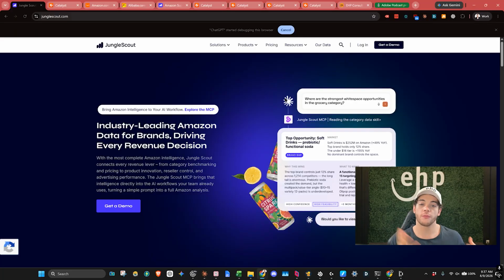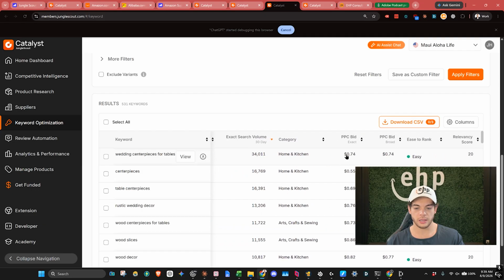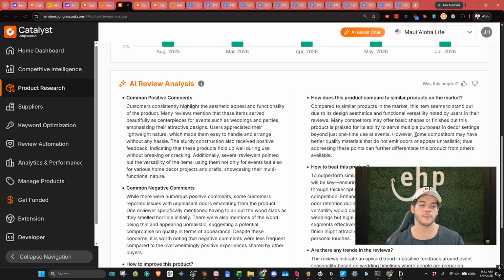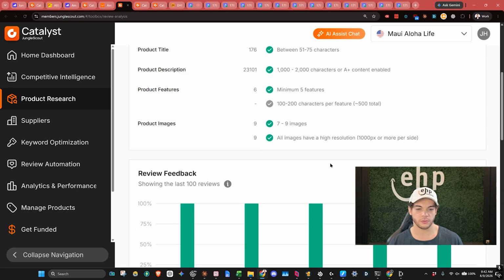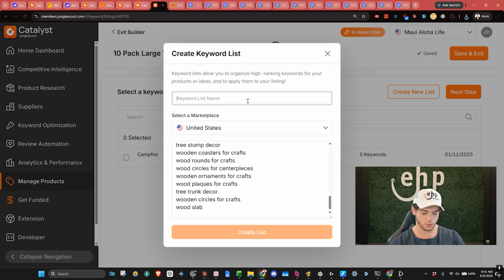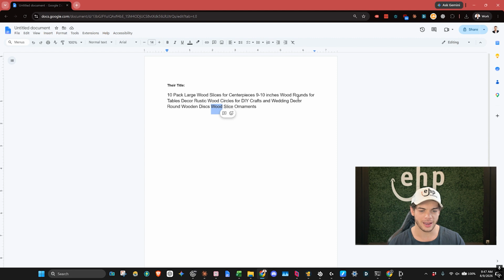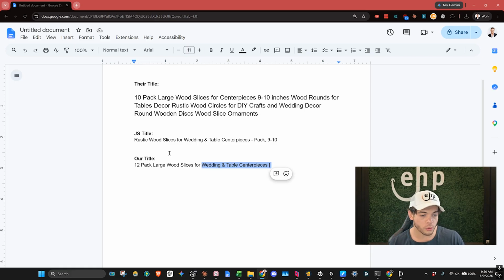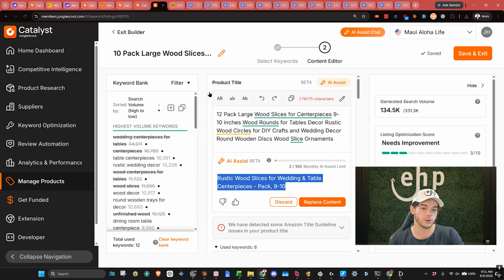Jungle Scout AI Can Write Listings. Here's What to Fix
Can Jungle Scout AI actually write a better Amazon listing?

Can Jungle Scout AI write a complete Amazon listing for you? In this walkthrough, Josh tests Jungle Scout's Listing Analyzer, Keyword Scout, and Listing Builder against a real competitor product. You will see how reverse-ASIN research surfaces ranking keywords, how AI Assist creates a fast first draft, and which parts of the title, features, images, and product positioning still need seller judgment. The key lesson is simple: use the AI output as a data-informed starting point, then fix it before publishing.

📌 Key Takeaways from this Video:
✔ Analyze a competitor's title, features, reviews, ad activity, and product weaknesses before drafting your own listing.
✔ Use reverse-ASIN research to identify search volume, ranking difficulty, PPC activity, and easier-to-rank keyword opportunities.
✔ Create and select the correct keyword list before using Jungle Scout AI Assist.
✔ Treat the generated title and bullet points as a first draft, not a finished listing.
✔ Improve the offer, keyword hierarchy, product count, images, and customer-facing clarity before publishing.

💡 Pro Tips:
✔ Let the data show which competitor tactics are working, even when the listing is not picture-perfect.
✔ Use customer complaints, such as odor or material-quality concerns, to improve both the product and the copy.
✔ Double down on a relevant lower-difficulty keyword instead of stuffing every broad term into the title.

Chapters:
00:00 Jungle Scout AI Overview
00:48 Analyze a Competitor Listing
01:19 Reverse ASIN Keyword Research
02:10 Fix Titles, Features, and Images
05:30 Build an Optimized Listing
06:25 Set Up Keywords for AI Assist
08:12 Generate and Improve the Listing
09:16 Use AI Output as a Starting Point
12:07 Final Verdict on Jungle Scout AI
12:35 Discount, Affiliate Disclosure, and Help